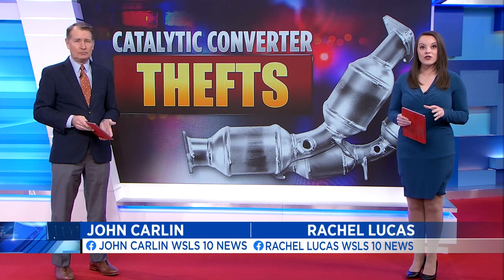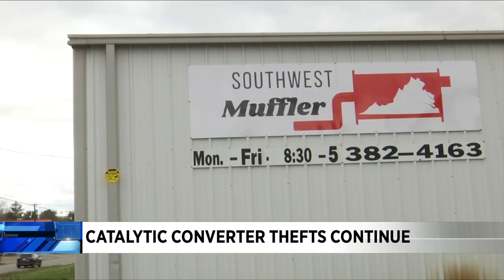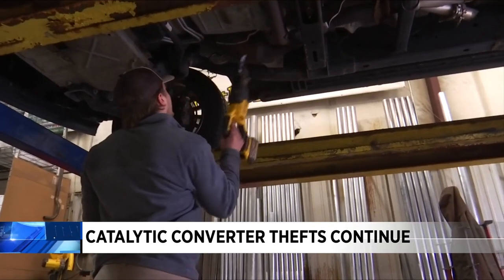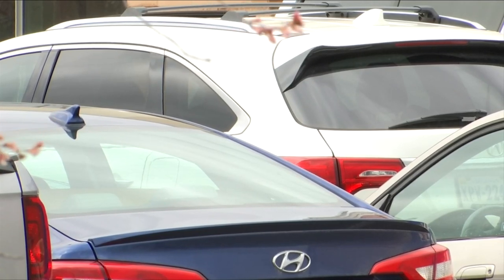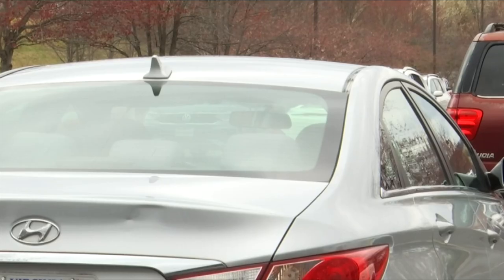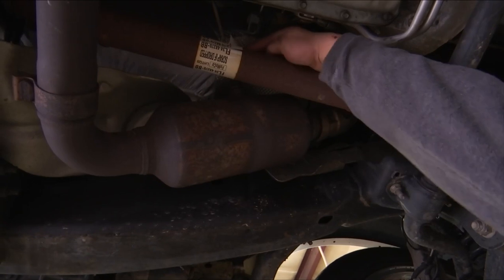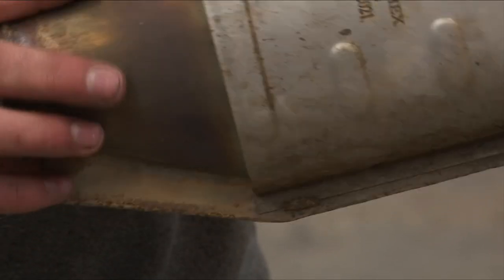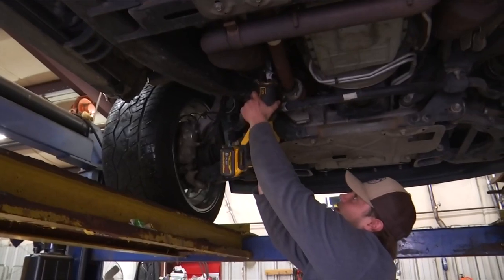How to prevent catalytic converter thefts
10 News Reporter Amy Cockerham is working for you to find out what cars are the most susceptible.. plus what you can do to prevent the theft from happening to you.